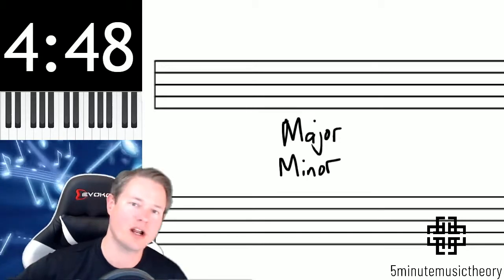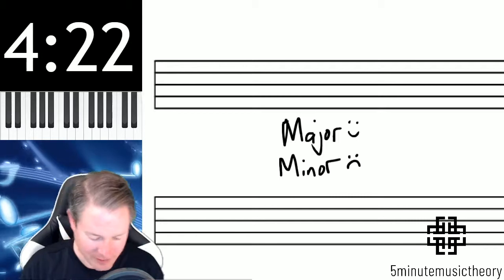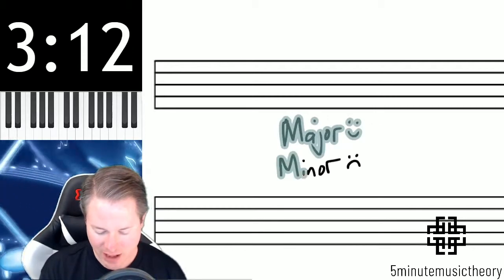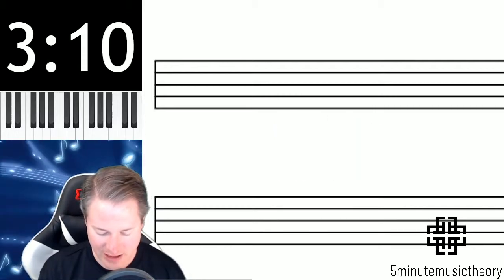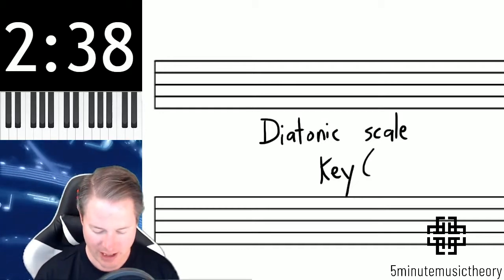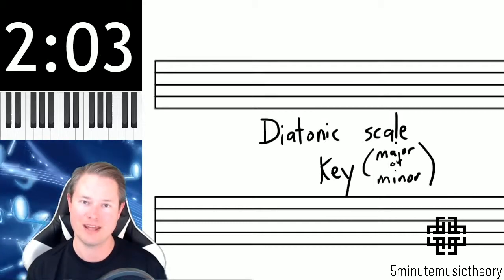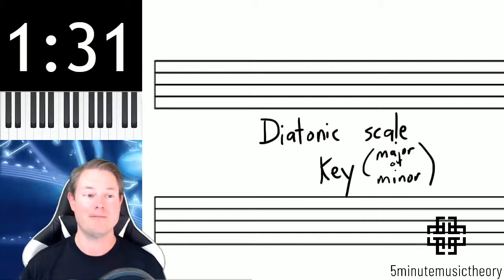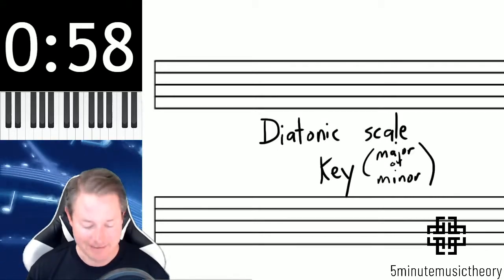13. Major, Minor, and the Diatonic Scale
This video covers the basic concept of major and minor sound quality, and the diatonic scale.